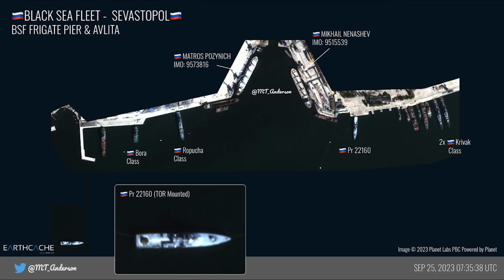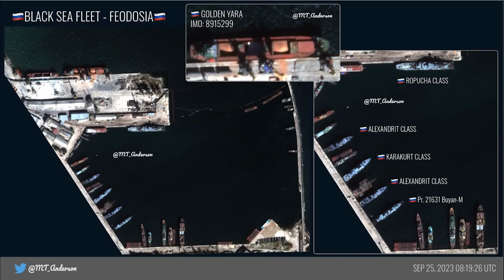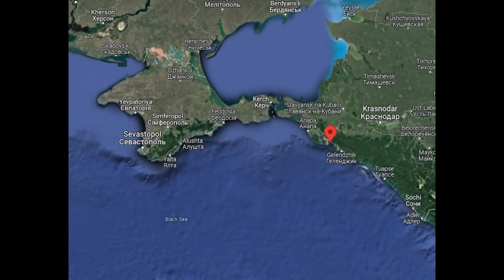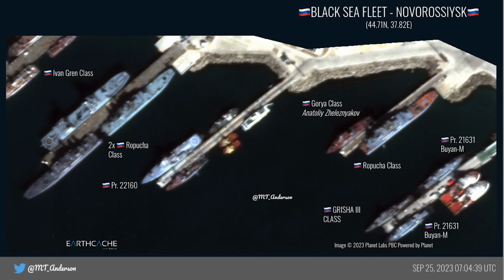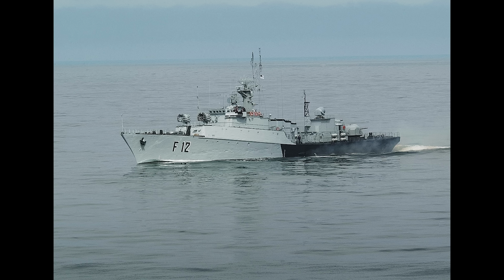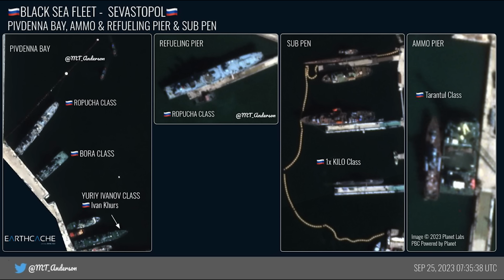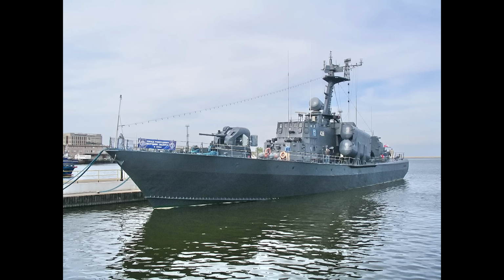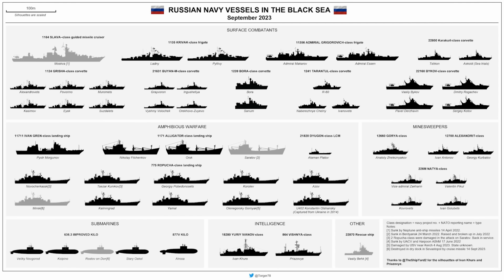Black Sea Fleet Satellite Imagery -- Olenegorsky Gornyak Still Missing, Bora Repaired, Kilos Moved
Satellite imagery of Sevastopol naval base, Feodasia harbour and Novorossiysk naval base. The images show seven Ropucha-class ships, soi the Olenegorsky Gornyak is still missing. The Bora-class hovercraft that was damaged is repaired and active again. The Kilo-class submarines have been moved from Sevastopol to Novorossiysk.